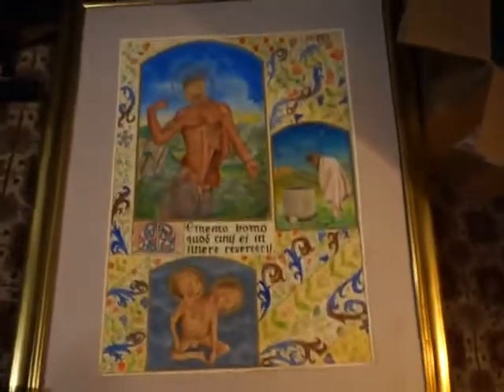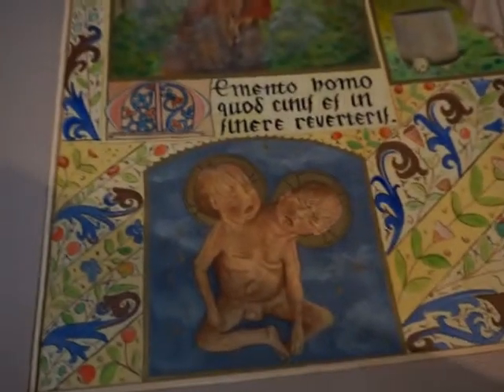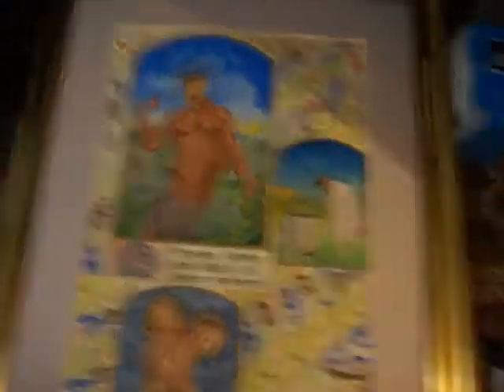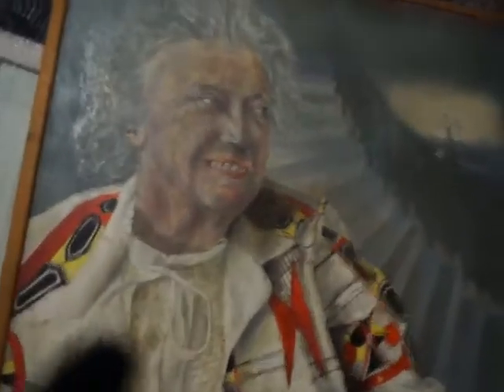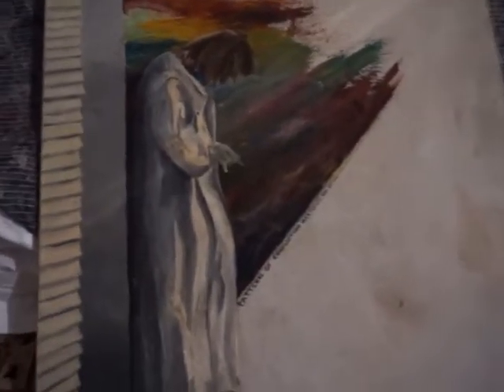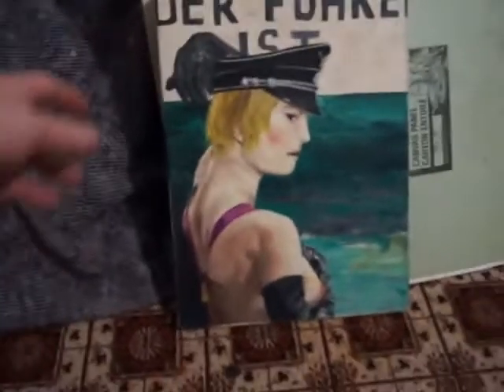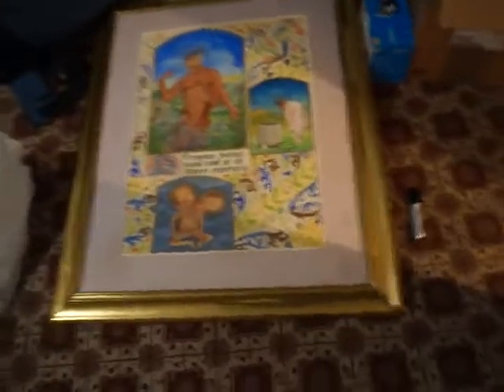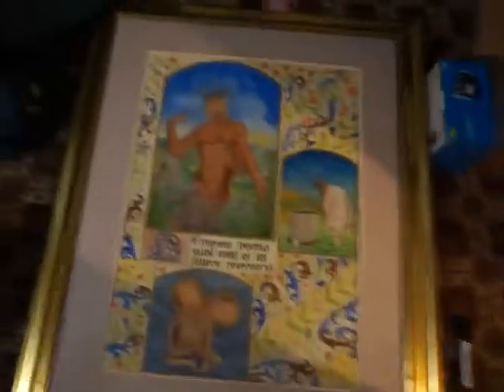Art disaster in the attic!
I spilled a cup of coffee over some very old paintings. Wasn't too bad though as they were mostly old crap of mine from my schooldays.